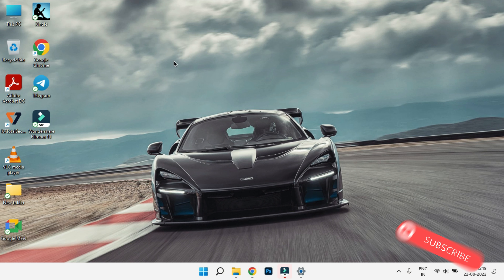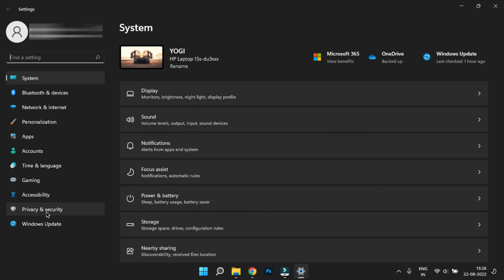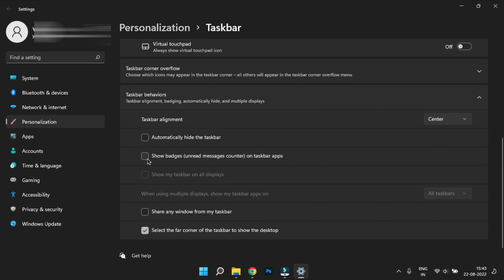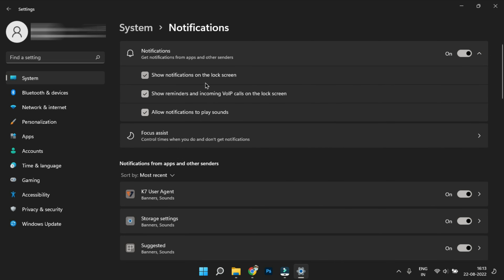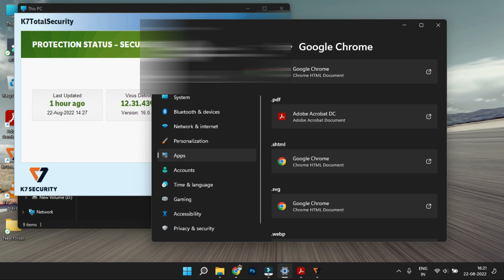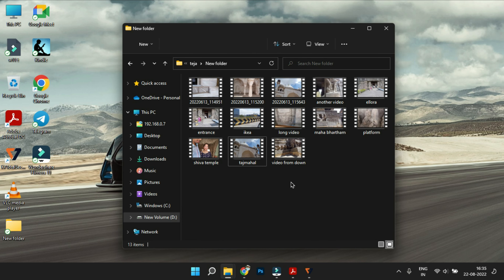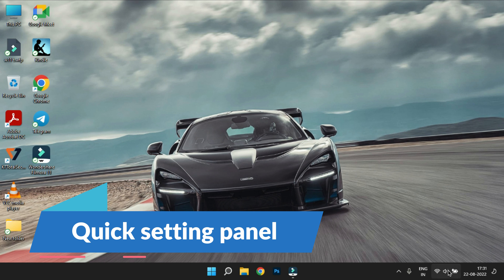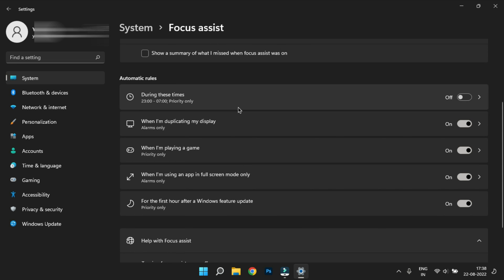windows 11 tips and tricks in telugu| tech teja telugu